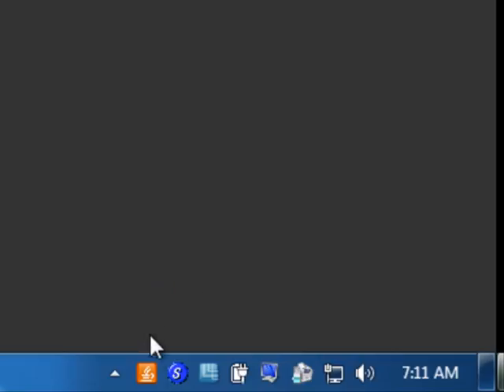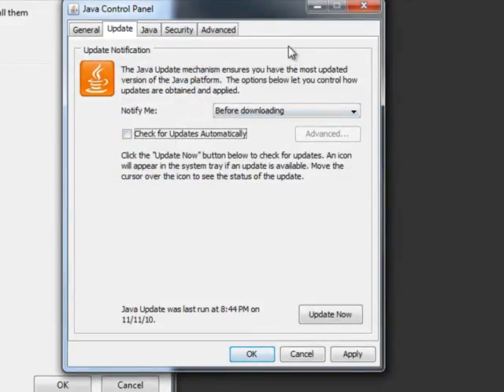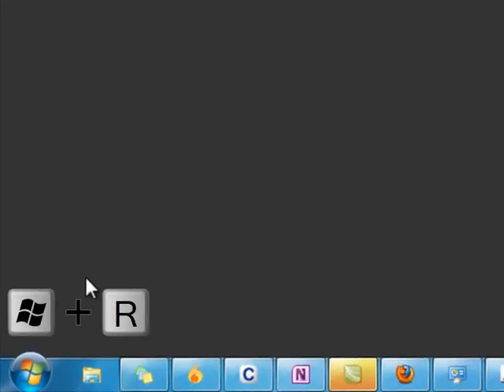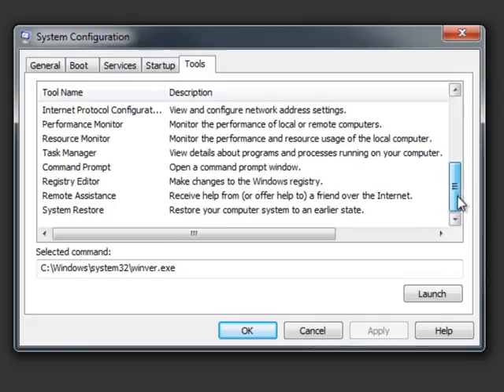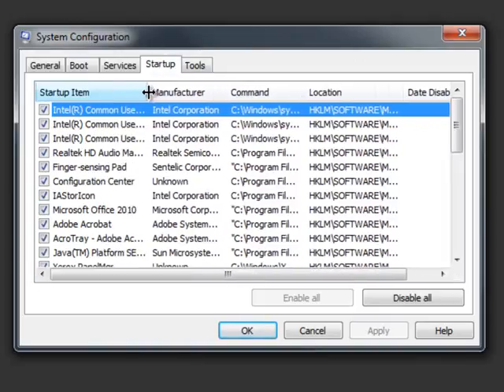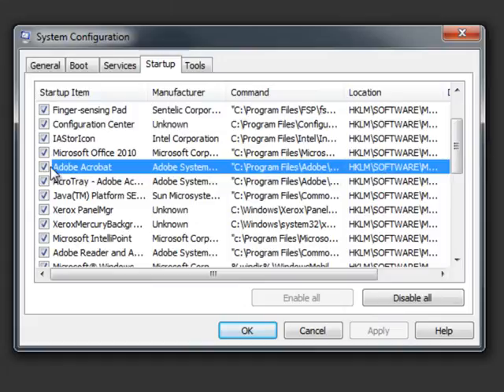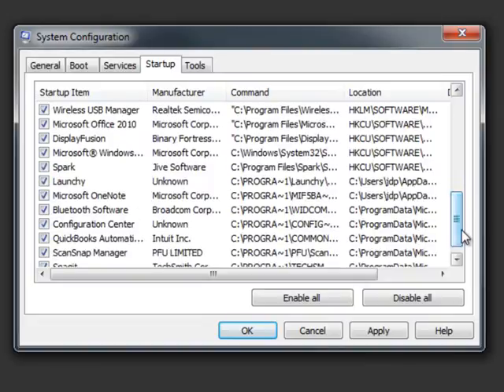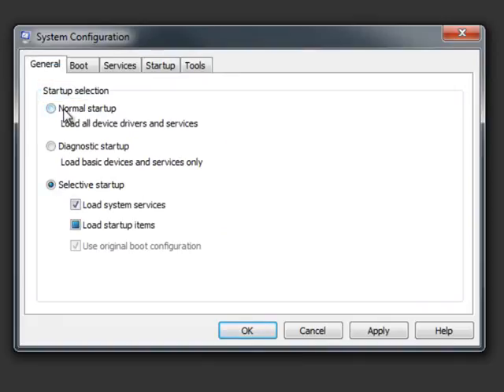Disable Start Up Programs to Speed up Your Computer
By disabling the programs that start with Windows, you can improve your computer''s performance.